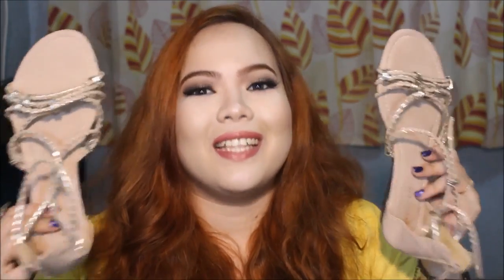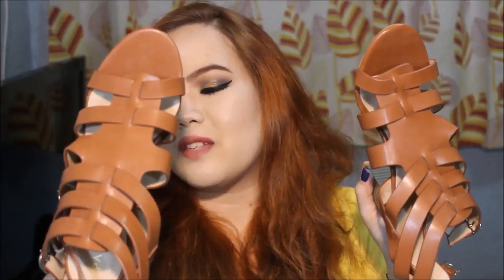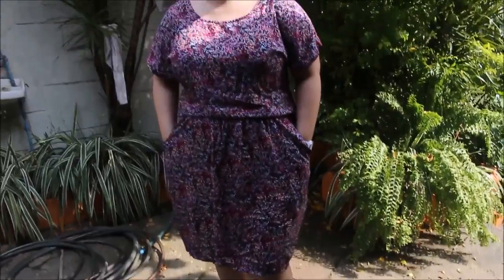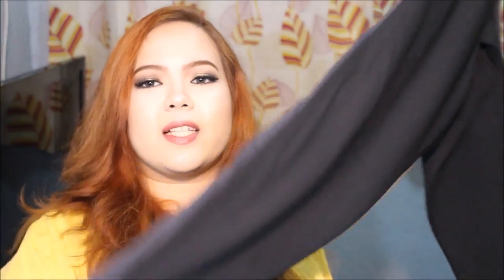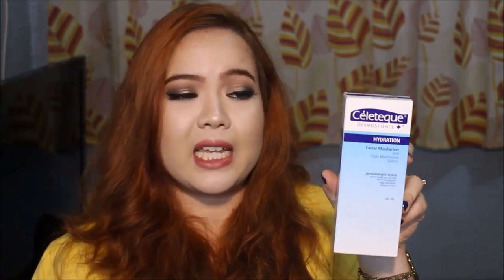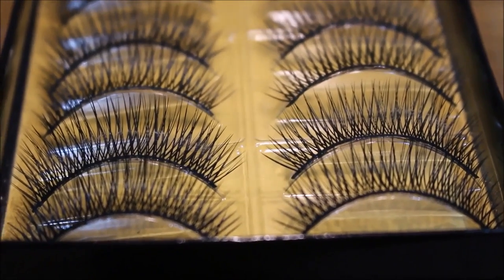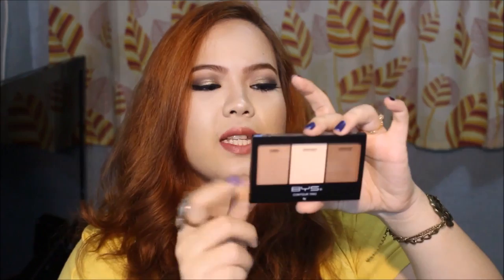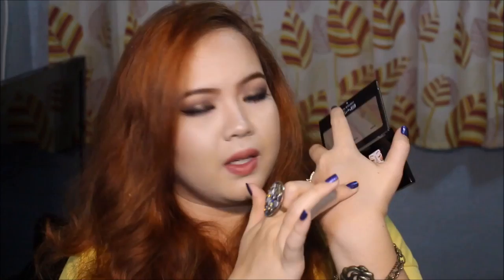PLUS SIZE Haul & Try On | Shoes,Dresses & More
Hey friends! (Available in HD) Today's video is going to be a haul on some clothes, shoes and a few extras which I purchased over the few weeks. I hope you  enjoy watching! Love you! :)

xoxo,
Ina

Hi everyone! Welcome to my world! My name is Philline Ina and I am from Cebu, Philippines. I hope you enjoy watching! Xoxo :*

Also tell me what kind of video you would want to see me do next in the comments section below.
Talk to you guys later!! BYEEE!!:)

Camera I use:
For beauty videos: Canon 700D/T5i
For vlogging: Iphone 5

Take time to like this page, they offer so much affordable stuff!

Xoxo, Ina :)